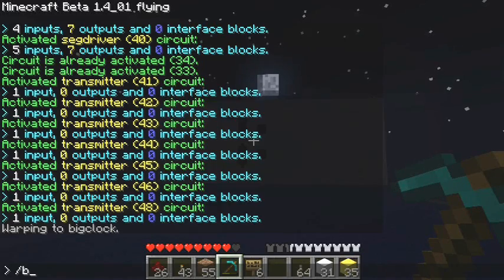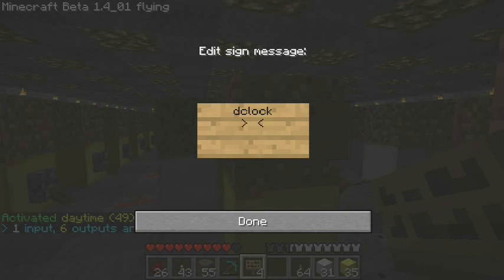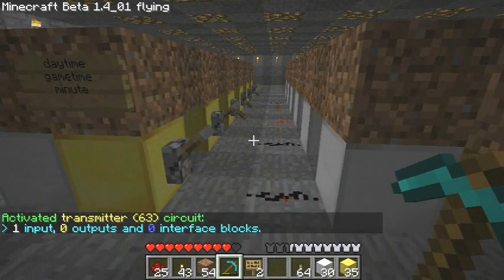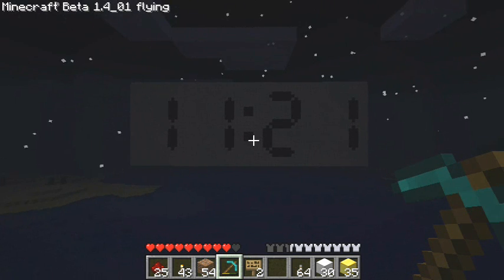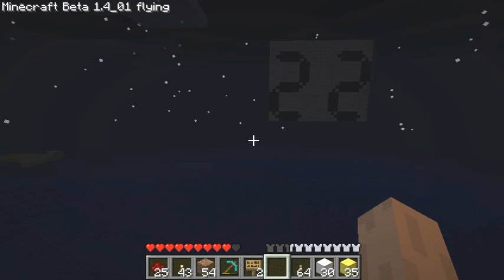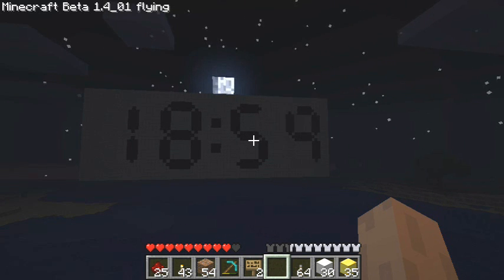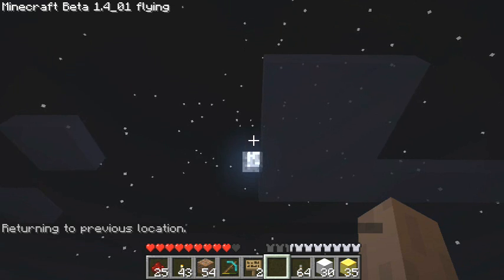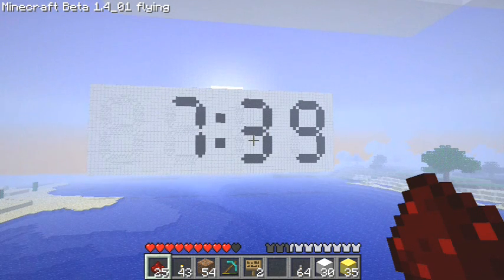TUTORIAL: ClockDisplay, library for Redstone Chips, a plugin for Bukkit pt 2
THIS TUTORIAL IS WAY OUT OF DATE.  I will not be updating this.

This is a tutorial on how to set up my new ClockDisplay library on a CraftBukkit server.  I go over on here the sign parameters, inputs/outputs, etc, of ClockDisplay, and have a few details also on the daytime, segdriver, and pixel circuits for RedstoneChips.

This segment goes the minutes mode and the difference between gametime and earthtime.

You can find the latest version of the plugin on the Bukkit Forums

I am no longer allowing comments here.  If you need support, please go to the Bukkit forums.